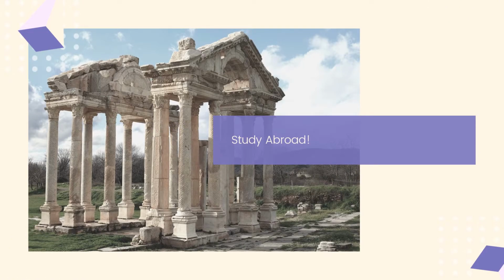How to Find Success as an Art History Major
Are you thinking about majoring in art history? If so, here is a quick guide on how to make the most of your experience.

Images: Canva and Unsplash free stock photos, personal photos